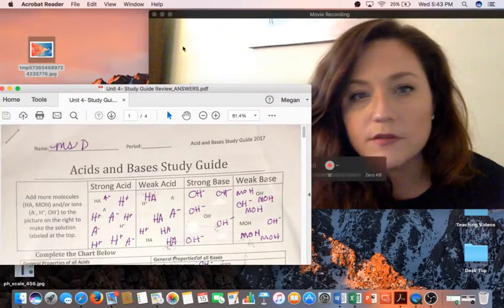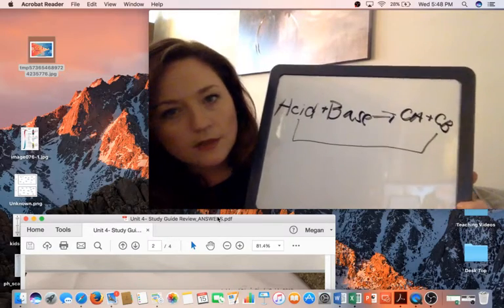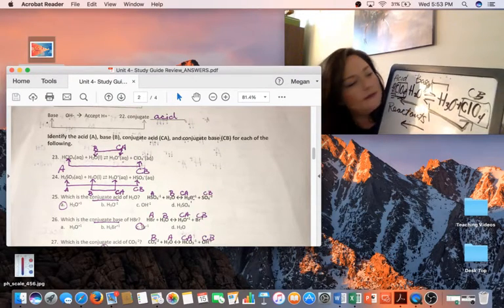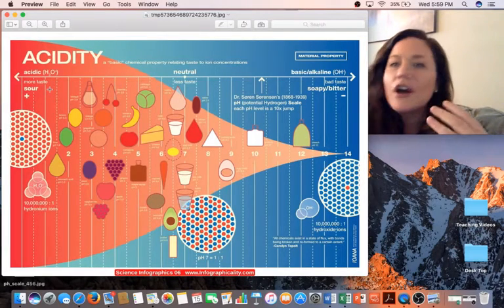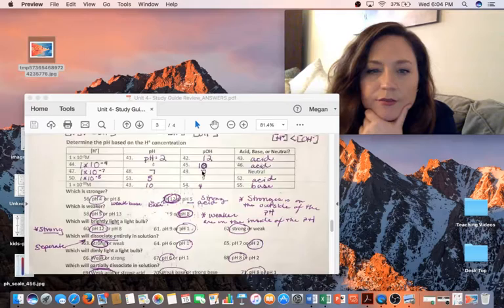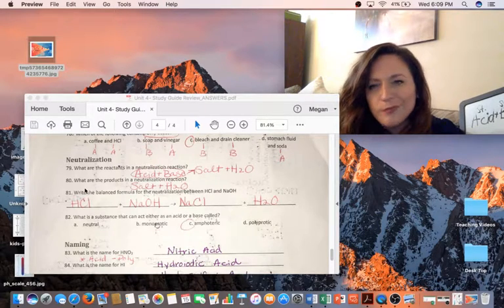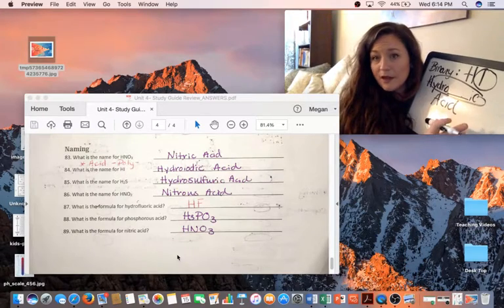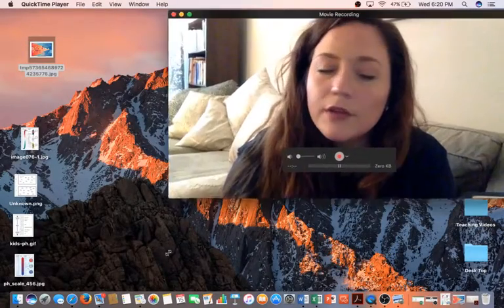Unit 4 Acid and Base Study Guide Review